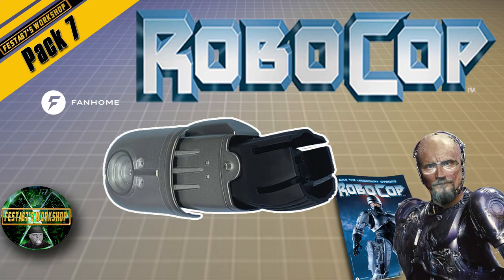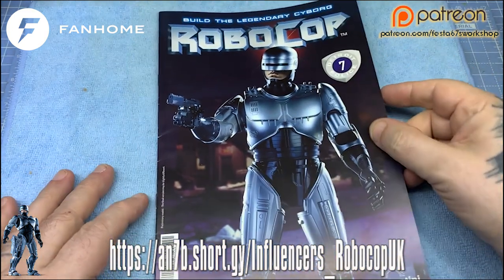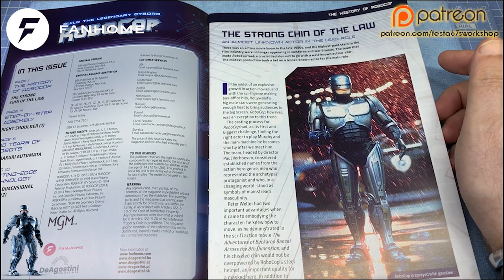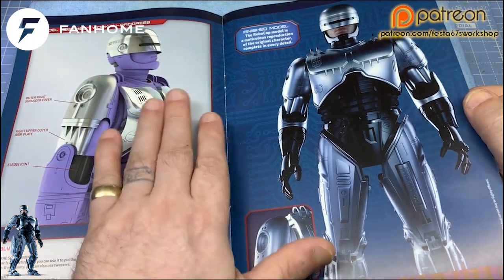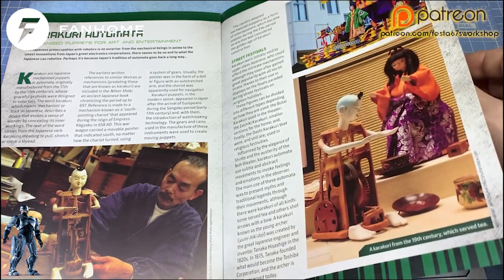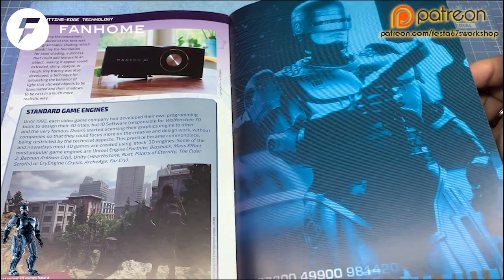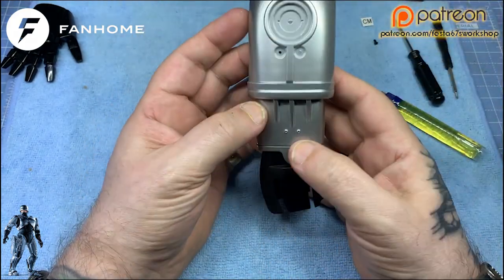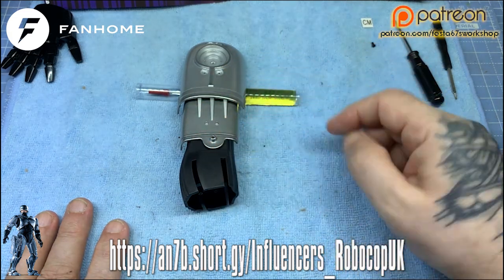Build The Legendary Cyborg RoboCop - Fanhome - 1:3 Scale - Pack 7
Hey Folks!

Welcome to a new part work series, in which I assemble the enormous 1:3 scale - 2ft (62cm) tall Cyborg from the movie franchise RoboCop from Fanhome.

In this issue I build the Right Shoulder

This partwork is provided to me by Fanhome free of charge but all opinions and views expressed are mine and Fanhome have had no creative input into the video.

About this RoboCop model
Incredibly detailed and fully articulated,
this impressive film-accurate reproduction of the legendary cyborg is now available in a never-before-seen model that no RoboCop fan can afford to miss.
This model is faithful to the original 1987 film character.
Each part of the prototype was modelled in 3D using reference stills from the film,
and every component is completed with an application of metallic paint and polished to guarantee the perfect finish.
Every month you’ll receive packages delivered directly to your home with everything you need to build this incredible 62 cm tall replica.

No fan of RoboCop should miss this incredible die-cast metal model!

This is the Amazon wish list for Festa67’s Workshop. As requested by my followers and friends.

I will also be uploading some of my hints and tips to share with fellow modellers.

Sunday 14:00 -16:30​,
Wednesday's at 21:00

Colin/Festa
00:00 Introduction
00:37 Magazine Review
05:13 Assembly
08:40 End Titles